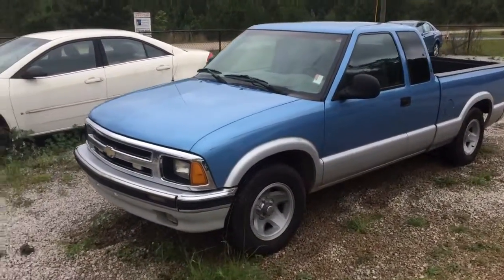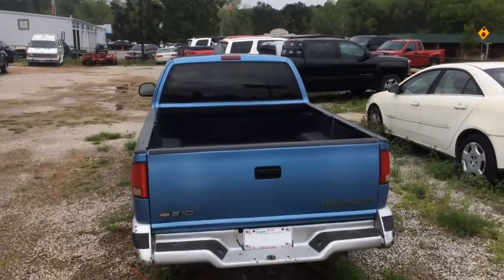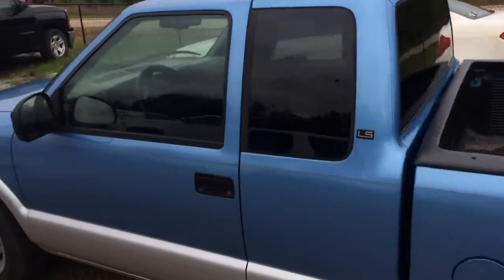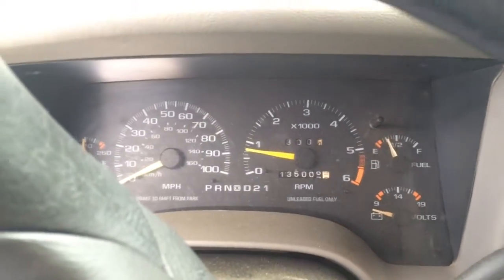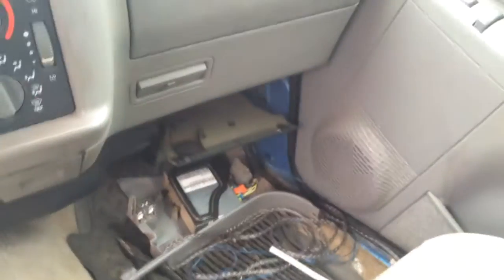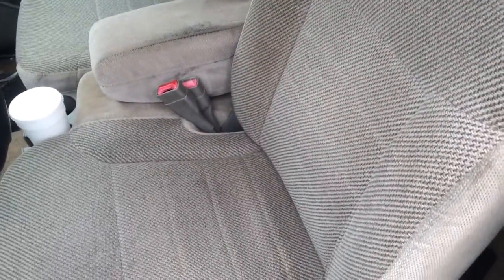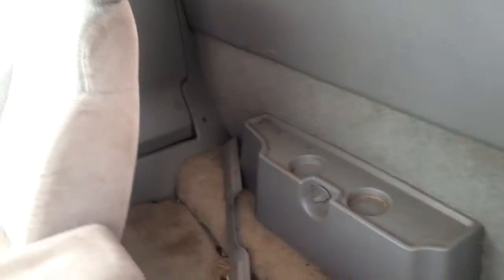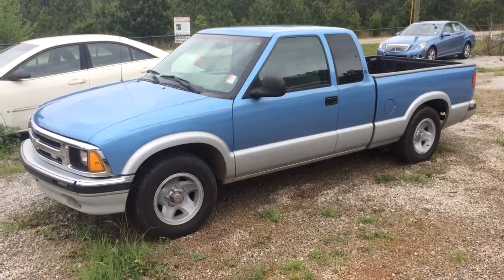1996 S10 for you Mr. Steve!!